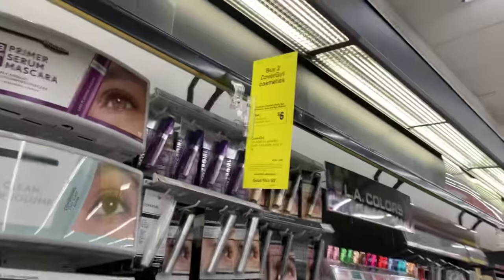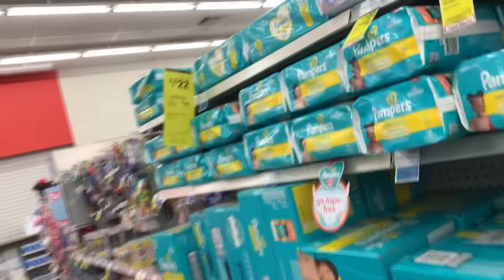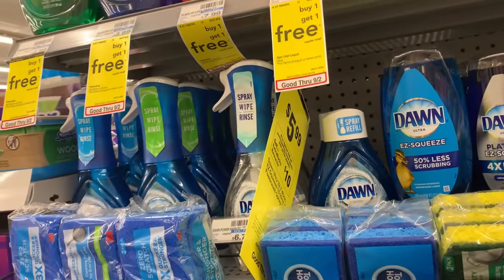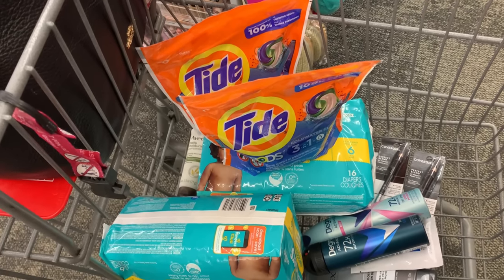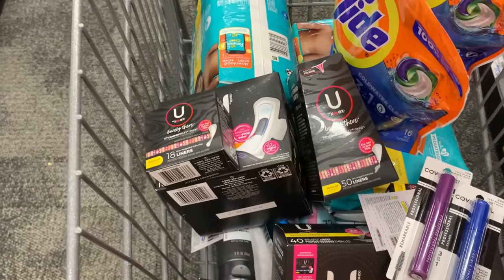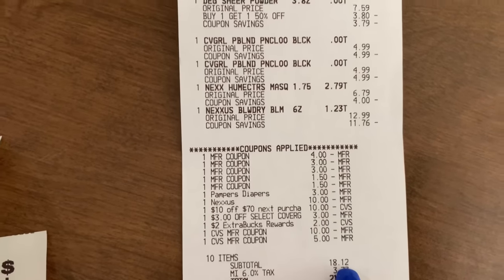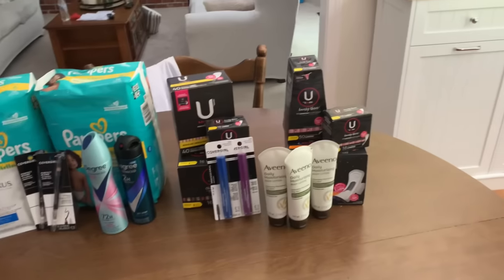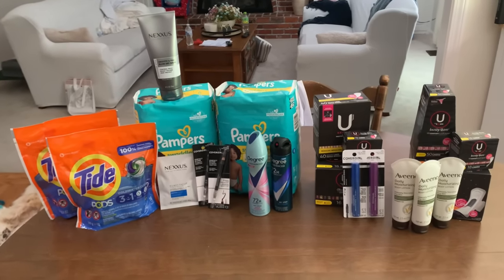CVS HAUL/ Some great deals this week! Update on the activate rewards promo/ Learn CVS Couponing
Time for this weeks CVS Couponing. Lots of great deals happening! I’m crossing my fingers I get a threshold coupon on the bottom of my receipt 🤞, but if I don’t I’ll work with what I have ❤️

KICK486398

Sign up for free rewards back on listerine, aveeno, band aid etc - care club

To learn how to use the rebate apps watch this playlist